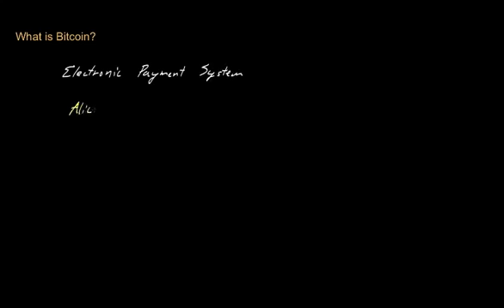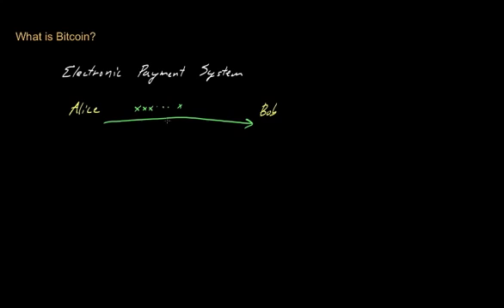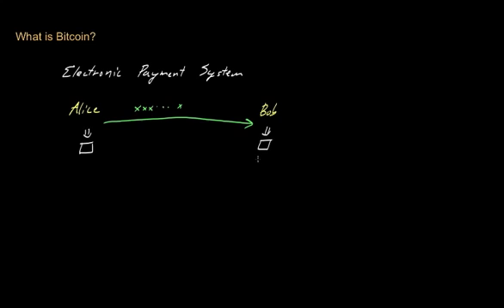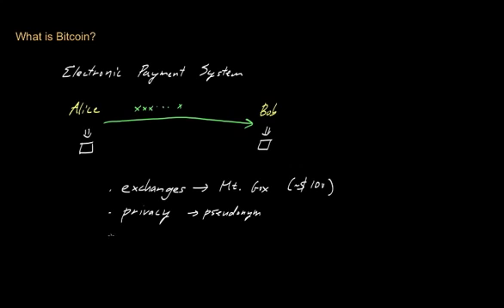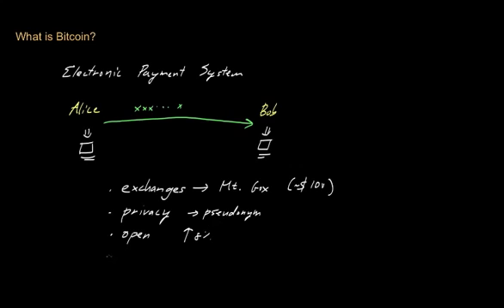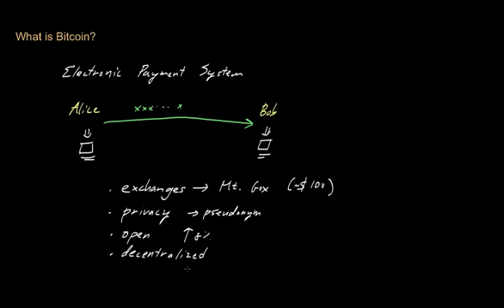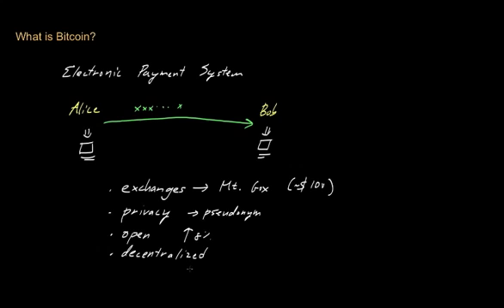Bitcoin What is it